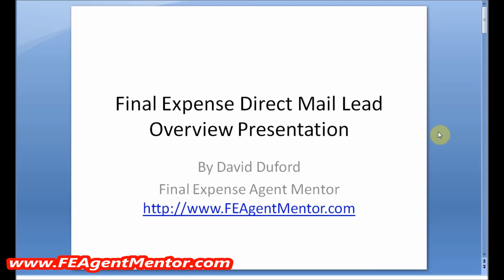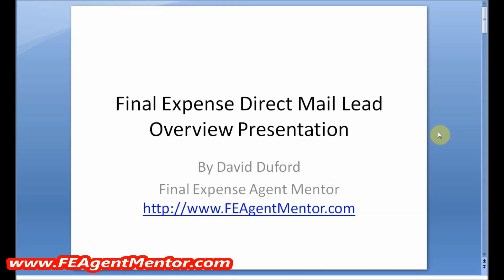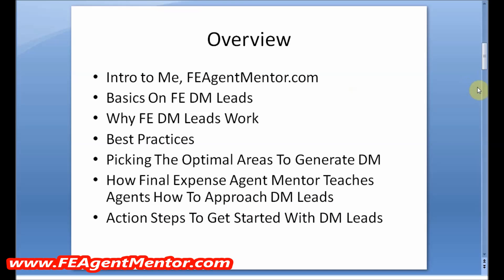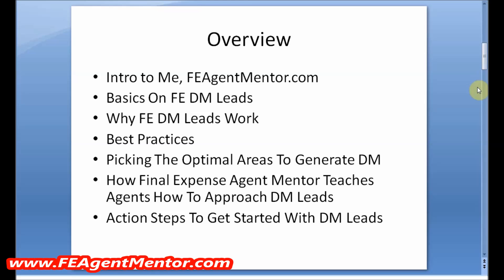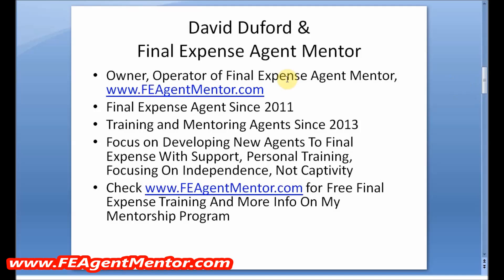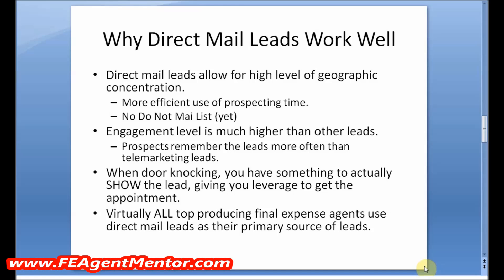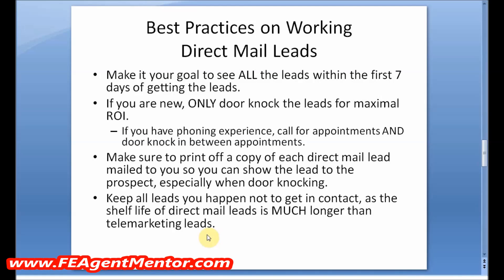Final Expense Direct Mail Leads - The ULTIMATE Overview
The DIG Agency is actively recruiting new or aspiring insurance agent looking to make great money selling final expense over the phone using our free lead system! Check the links below to learn more about The DIG Agency:

Top reasons agents join The DIG Agency include:

1) World Class Sales Training & Mentorship
2) High Quality FREE Lead System
3) Strictly Remote, Home-Based Telesales
4) Industry's Best Free Lead Commissions
5) Fresh & Exclusive Leads For EVERY Agent!

Are you an independent agent or agency NOT currently working with DIG Agency and in need of a CRM, Done-For-You Marketing, and/or a Call-Center Quality Dialer System?

If so, check out the following links for more details:

- Built off the same exact CRM we use in The DIG Agency's free lead system!
- Use the same exact marketing team we use at The DIG Agency to develop high-intent leads at low prices!
- Get access to a world-class call center dialer, even if you're an individual agent or small agency. We use the same dialer at The DIG Agency and have experienced amazing results!